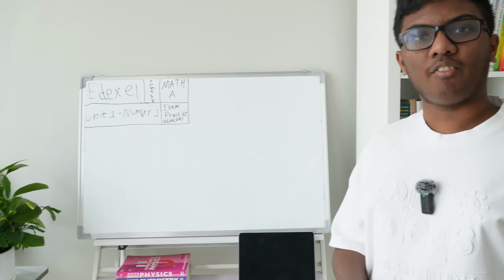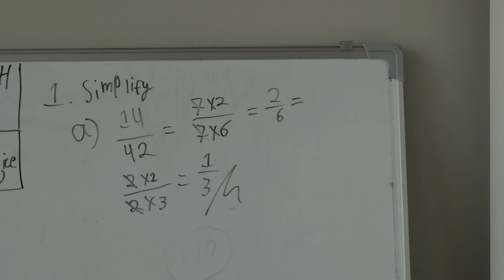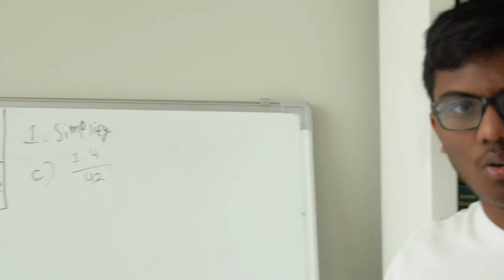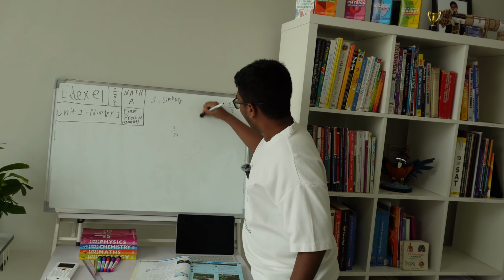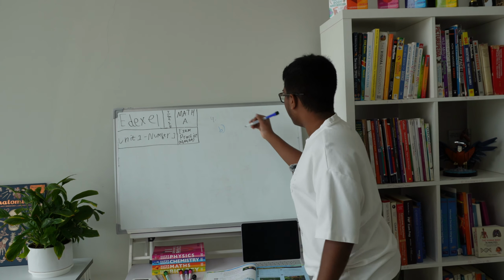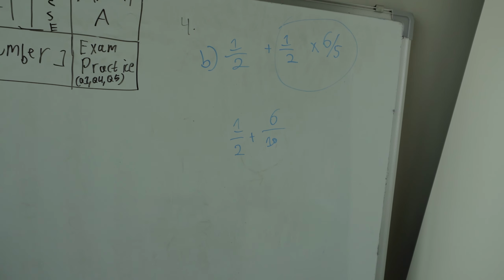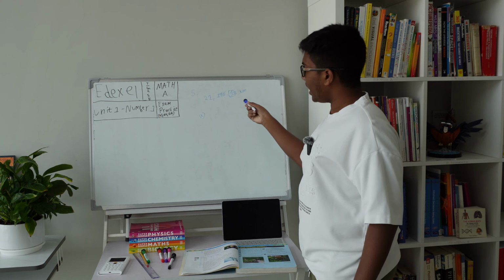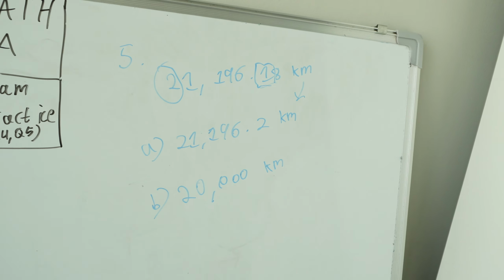The EASIEST Way to Simplify Fractions! 🍕 Kids Math Trick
Do fractions look confusing? 🤯
Not anymore!

In this fun and simple math lesson, Adeesha shows the easiest way to simplify fractions using a pizza example that kids can understand instantly.

Perfect for:

Kids learning fractions

Elementary math students

In just 1 minute, you'll learn a trick that makes fractions super easy!

🍕 Example in this video:
3/4 → 6/8

Learn with Adeesha